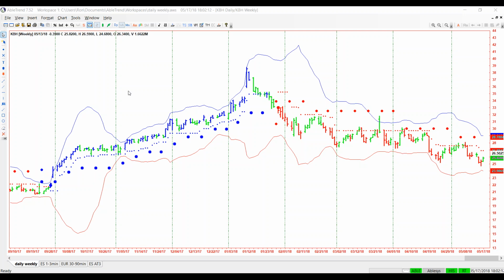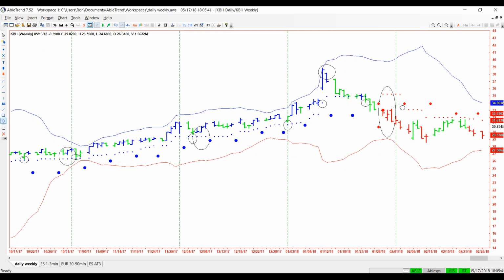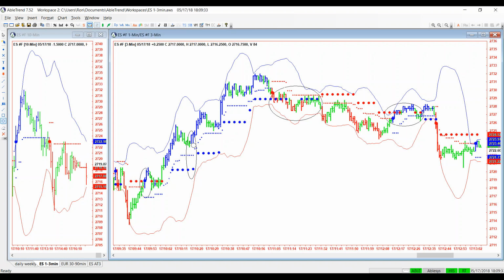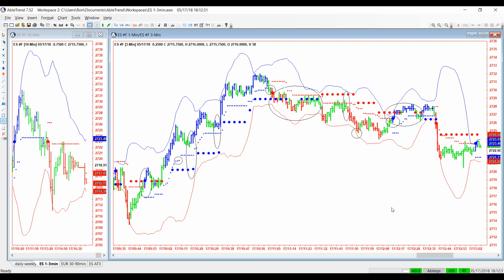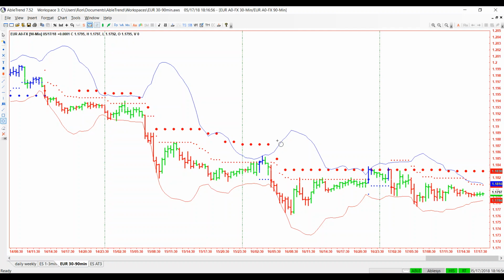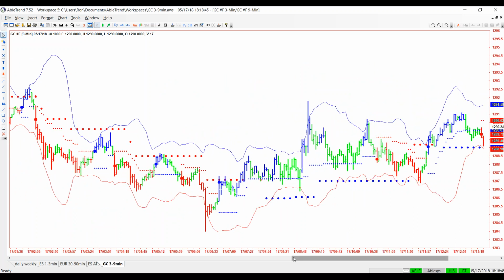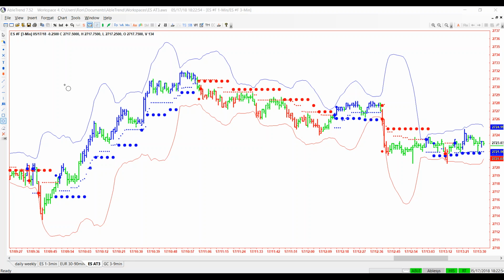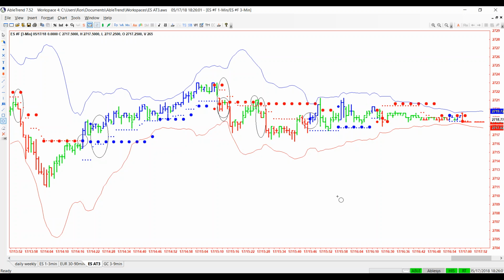5/17/2018 Trading Strategies for E mini S P, NQ and Stocks with AbleTrend